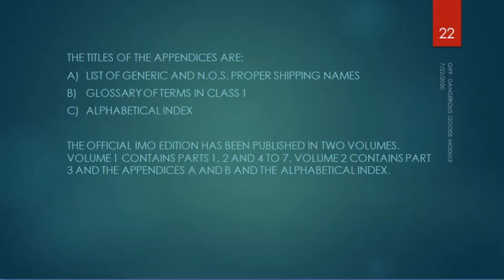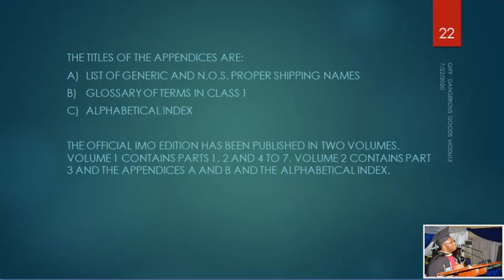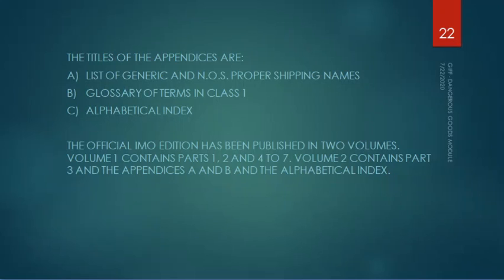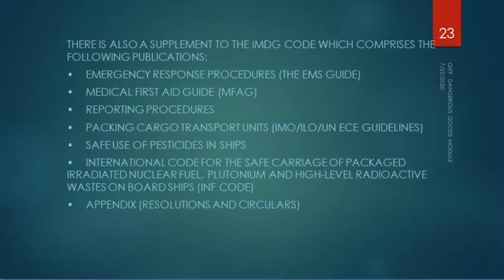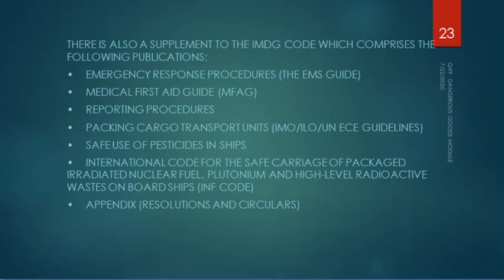IMDG LIST OF APPENDIX